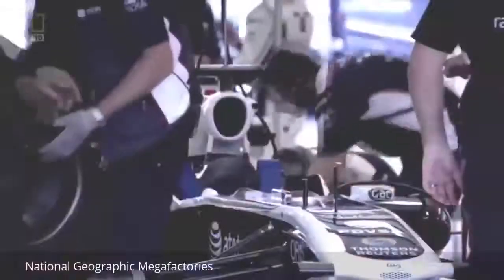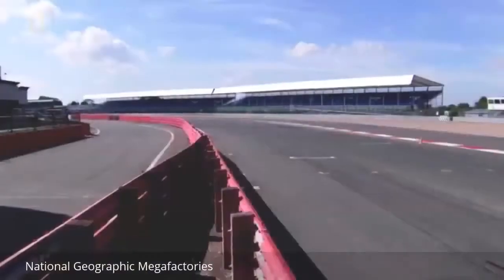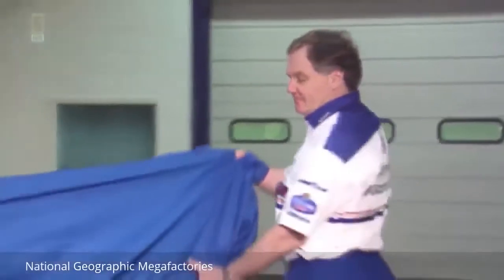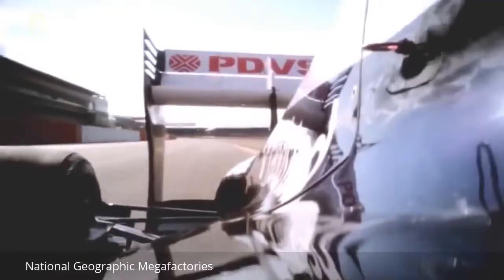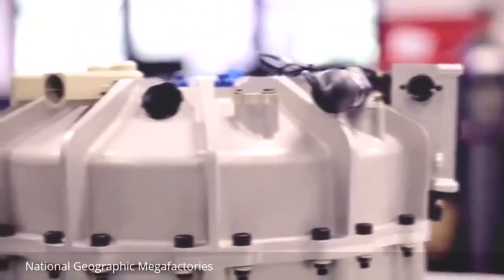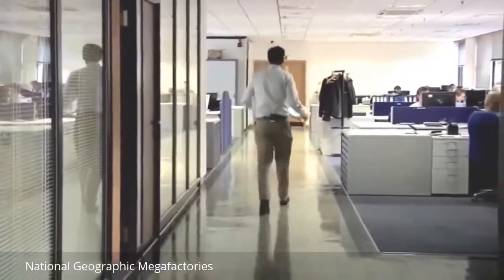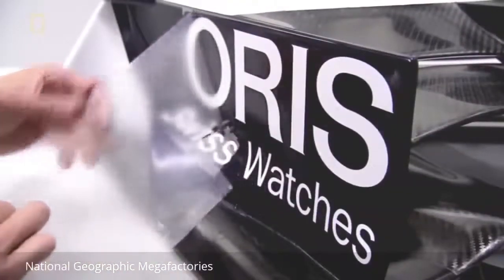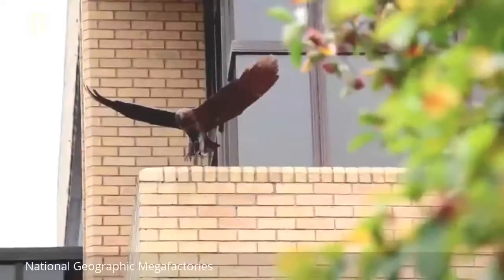Williams F1 Documentary | World's Fastest Formula 1 Race Car | National Geographic Megafactories